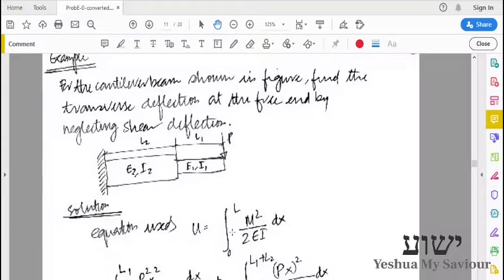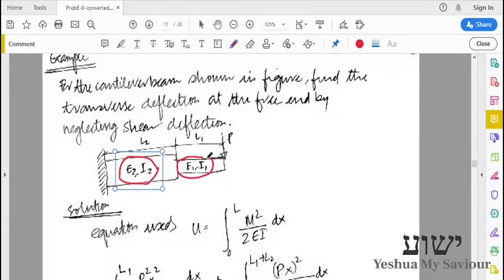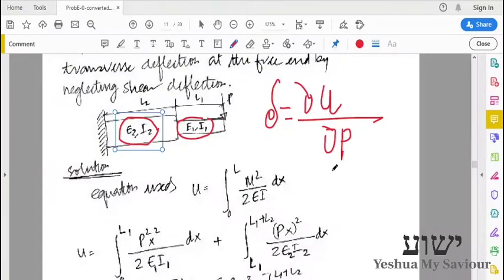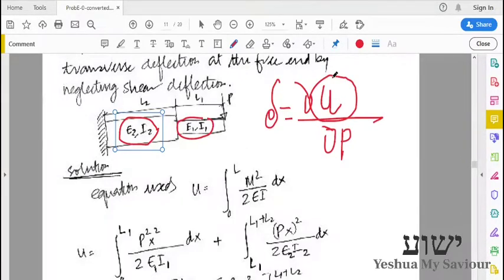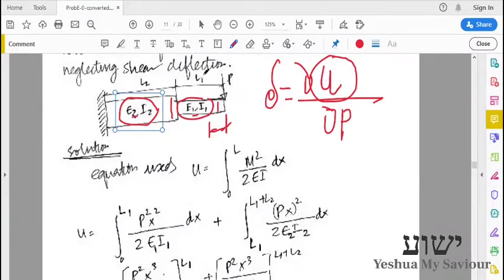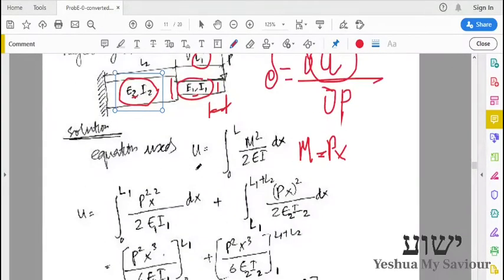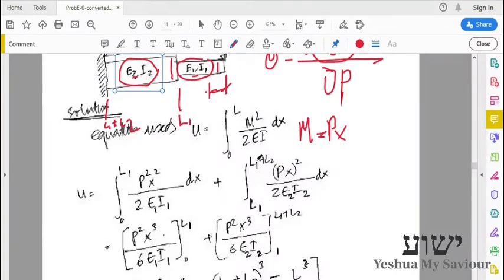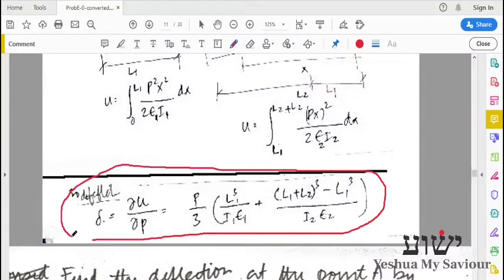Sample Problem 4 - Castiglianlo's First Theorem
Simple problem based on Castiglianlo's First Theorem